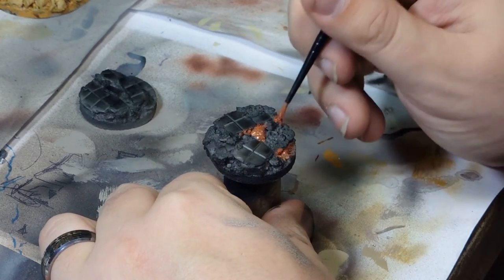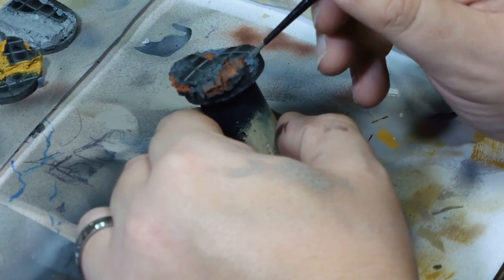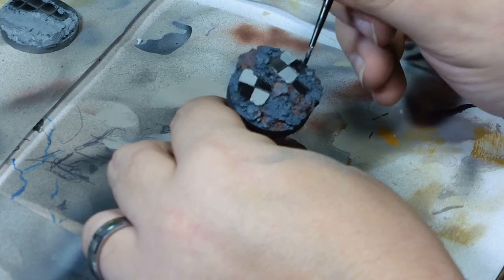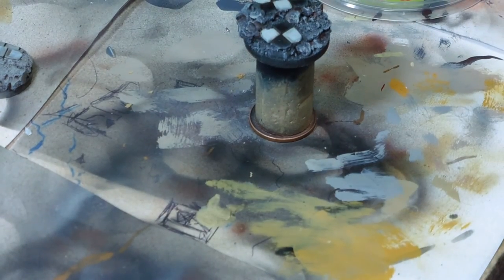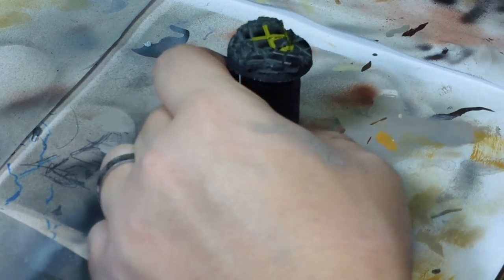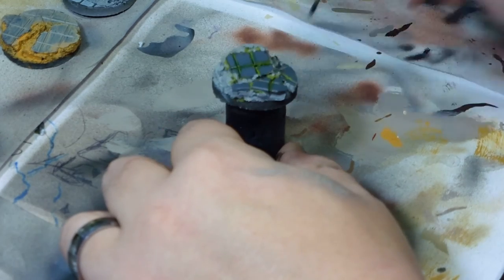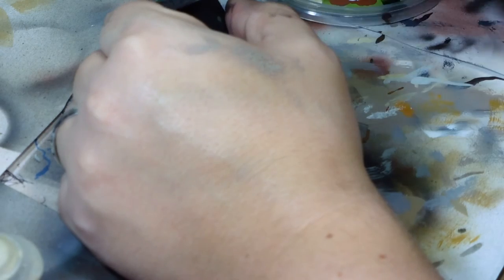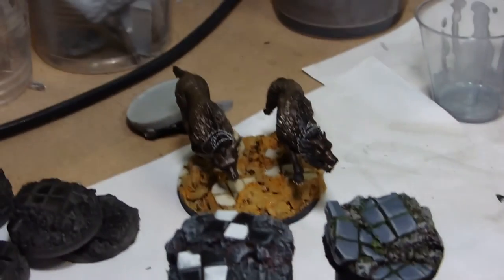How To Paint Tile Bases Quick And Easy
This video shows a couple of ways to paint tiled bases so they are nice to look at and don't take up much time.
Bases can be bought at our ebay store.